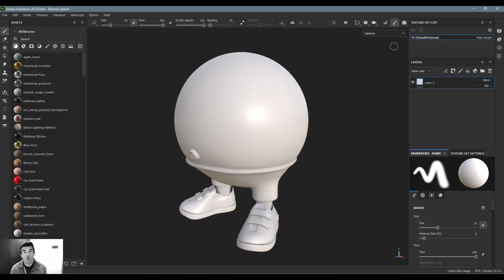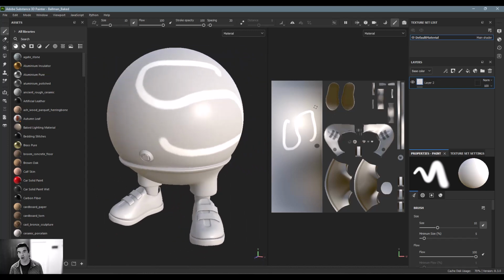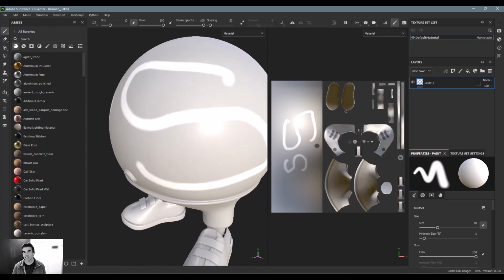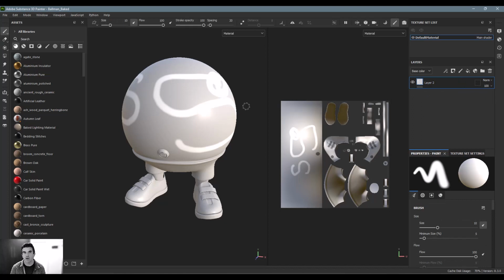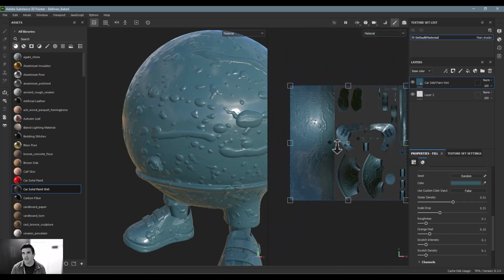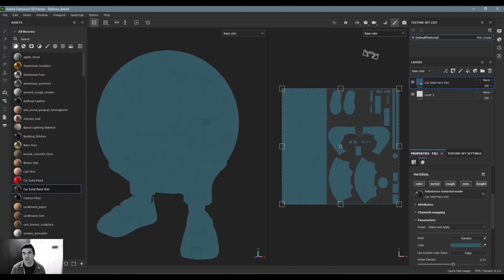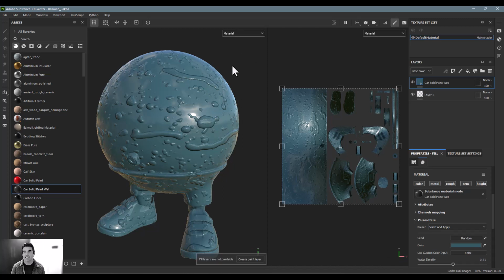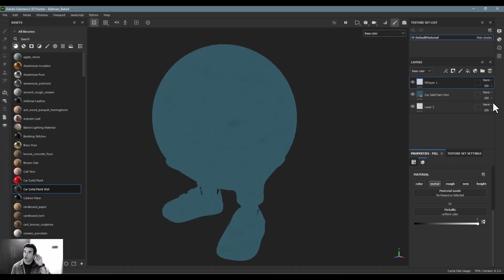05 | Substance 3D Painter Course - Texture Map Overview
Welcome to the Introduction to Substance 3D Painter course!! This course is designed to provide beginners with a comprehensive understanding of Adobe Substance 3D Painter, a powerful and widely used texturing software in 3D design and digital content creation. Whether you are an aspiring game developer, a VFX artist, a fashion designer, a product designer or any other digital artist, this course will equip you with the fundamental skills necessary to create stunning textures and materials for your 3D models.

Throughout the course, you will be introduced to the key features and functionalities of Substance 3D Painter through a combination of theoretical knowledge and hands-on practical exercises. You will learn how to leverage the software's advanced texturing tools, procedural workflows, and real-time rendering capabilities to breathe life into your digital creations.

Topics covered in this course include:

Introduction to Adobe Substance 3D Painter: Explore the interface, tools, and resources available in Substance 3D Painter. Learn about its integration with other 3D software and its role in the texturing pipeline.

Material Creation: Understand the process of creating and customizing materials using Substance 3D Painter. Discover how to import and manipulate textures, apply smart materials, and utilize procedural techniques to achieve realistic and stylized effects.

Texture Painting Techniques: Master the art of texture painting by learning various brush techniques, layer blending modes, and projection methods. Discover how to create intricate details, weathering effects, and texture variations on your 3D models.

Masking and Stenciling: Learn how to use masks and stencils to control the distribution of materials and textures on your models. Understand advanced masking techniques, such as procedural masks, custom masks, and anchor points.

Procedural Texturing: Dive into the world of procedural texturing and understand how Substance 3D Painter can generate complex and realistic materials without relying solely on image-based textures. Learn to leverage procedural nodes, generators, and filters to create unique textures and patterns.

Rendering and Exporting: Explore the rendering capabilities of Substance 3D Painter and discover how to create high-quality renders of your textured models. Learn about different rendering options, lighting setups, and post-processing effects. Finally, understand the process of exporting your textures for use in various 3D engines or software.

By the end of this course, you will have gained a solid foundation in Substance 3D Painter, enabling you to create visually compelling and highly detailed textures for your 3D models. Whether you aspire to work in the game development industry, visual effects studios, or any field requiring 3D visualization, this course will provide the skills needed to take your digital creations to the next level.

Lesson Overview
An overview of the basics of Texture Maps and how they are utilized in Adobe Substance 3D Painter.

.:ArtStation:.

.:Behance:.

.:Questions?

.:Substance Homepage:.